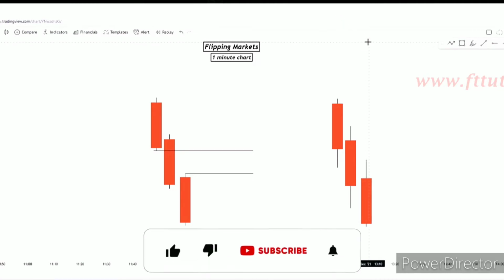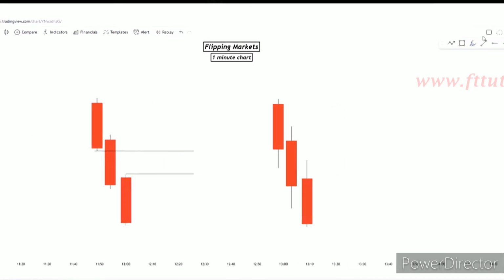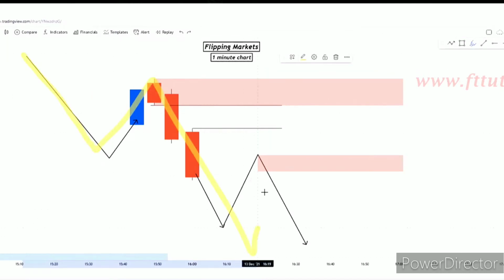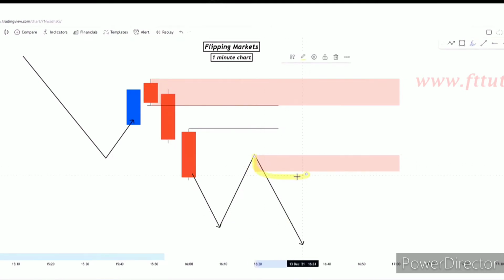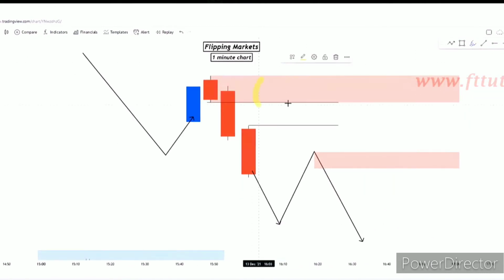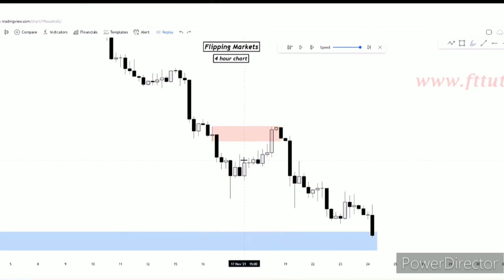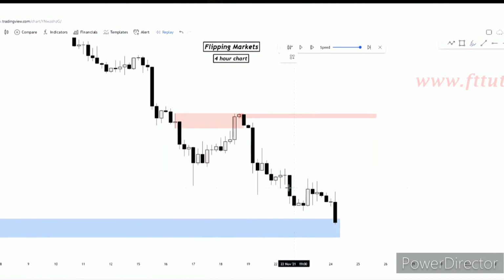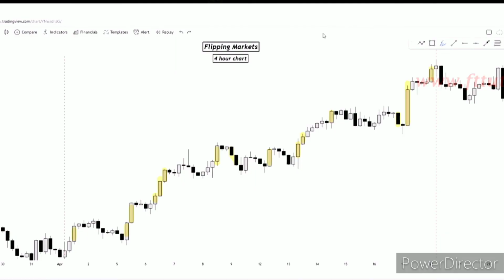Imbalance, fair value gap and ifc in forex part-2 ! (smart money concept by flipping market).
"Hello Guy We started this premium trading course for free beginners in which we learn about smart money concept by flipping market " imbalance, fair value gap and ifc" part-1